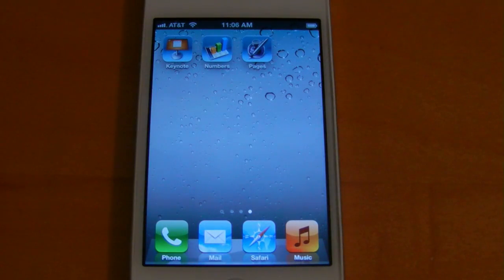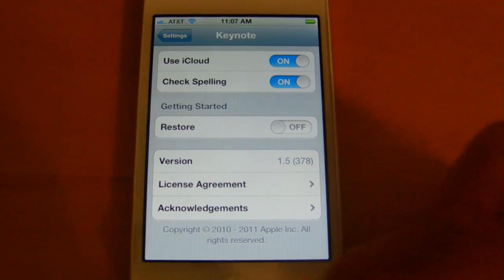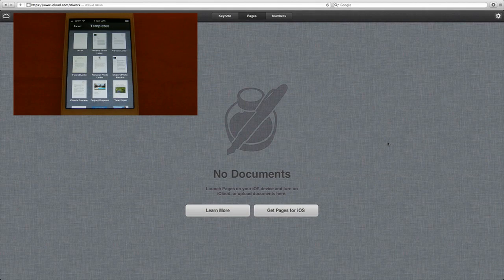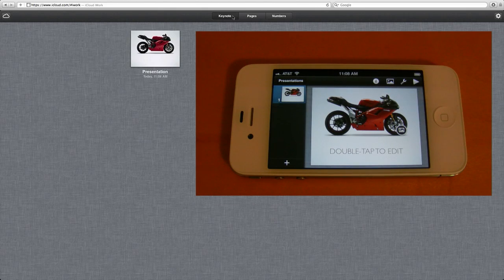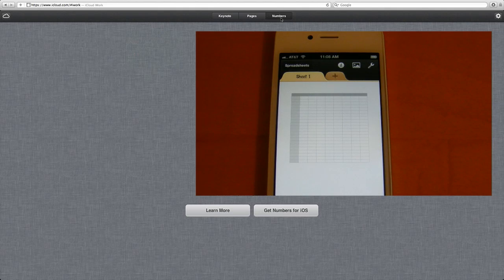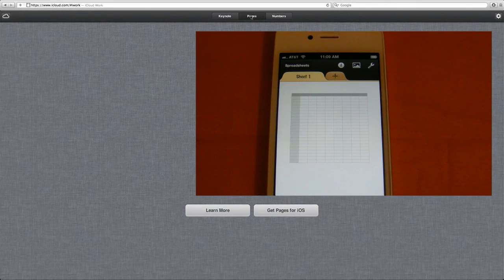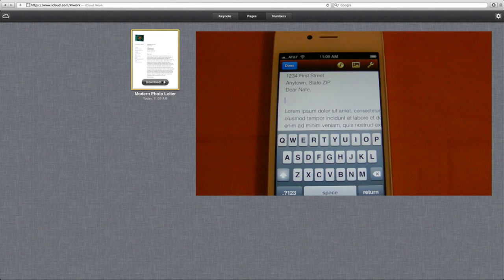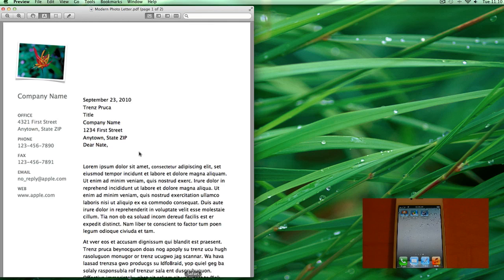iCloud: iWork Beta Applications Demo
Apple has released iWork beta applications that are compatible with iCloud. In this video I demonstrate how the Pages, Numbers, and Keynote iOS Applications work with iCloud.